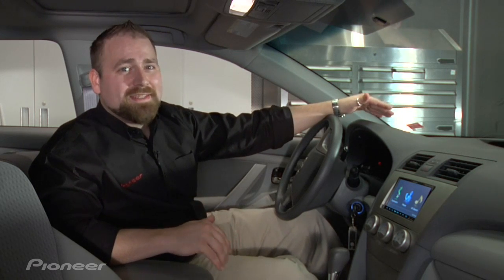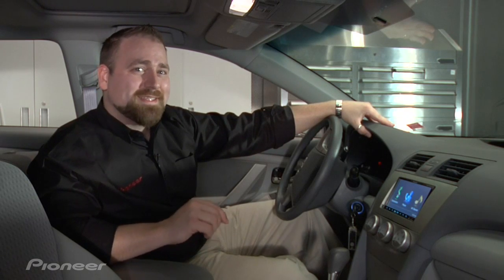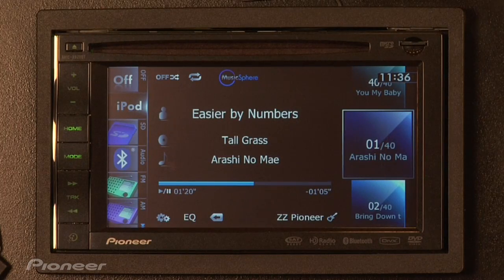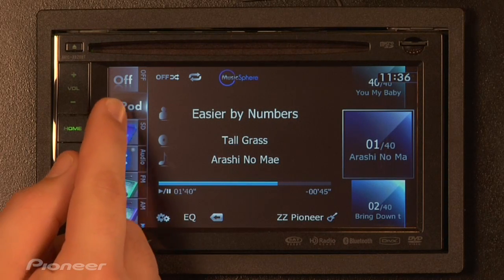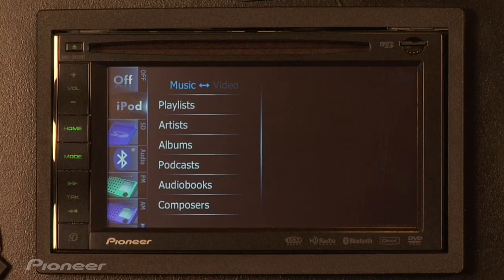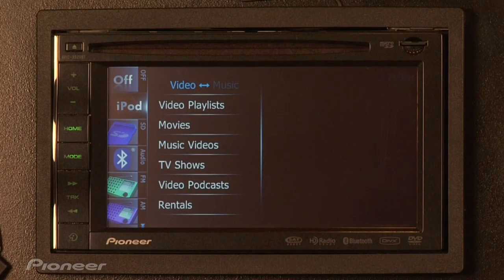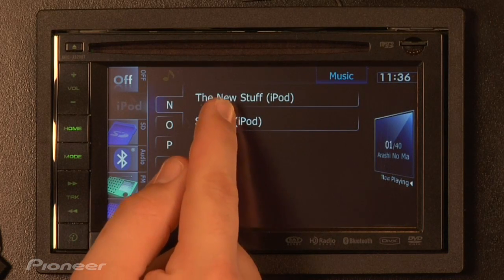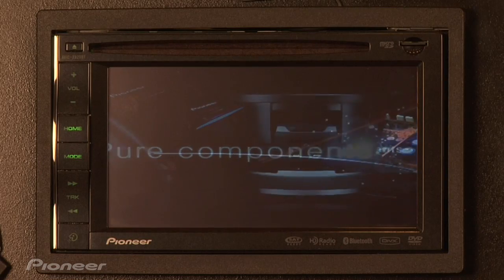Pioneer Lab: Playing iPod Video on Navigation Receivers